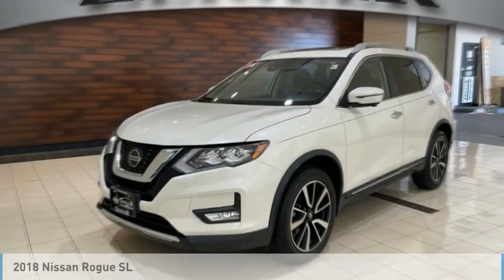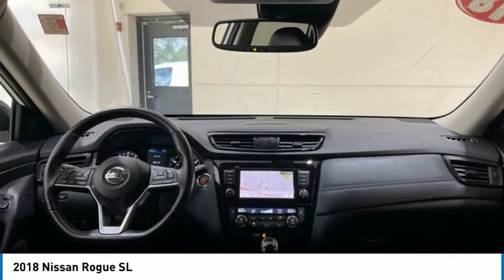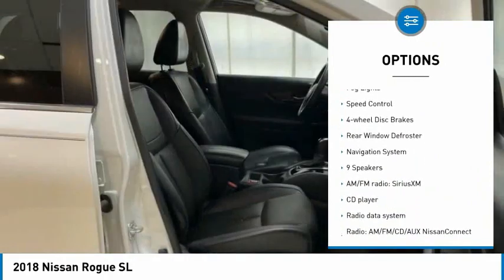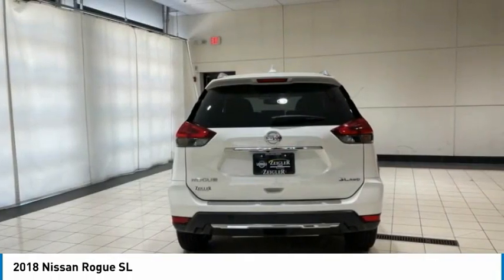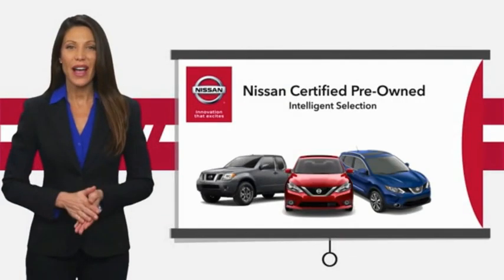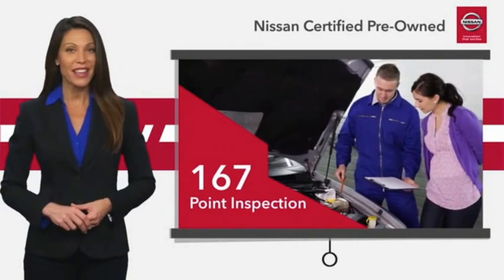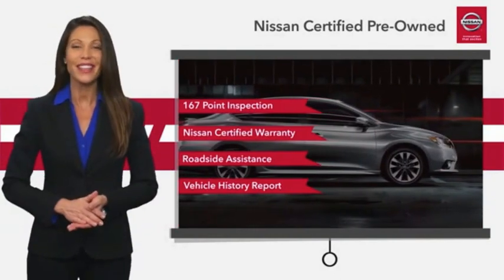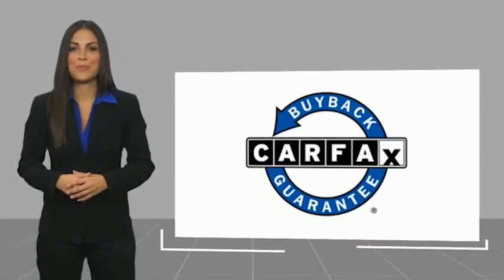2018 Nissan Rogue Used P4919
2018 Nissan Rogue SL

Recent Arrival! 2018 Nissan Rogue SL AWD Premium Package Pearl White ++NISSAN CERTIFIED++, **AWD, **NAVIGATION SYSTEM, **NON SMOKER, **ONE OWNER, **HEATED FRONT SEATS, **PANORAMIC ROOF, **REMOTE START, **SL PREMIUM PACKAGE, **REAR VIEW CAMERA, **ALLOY WHEELS, **LEATHER INTERIOR, **HEATED STEERING WHEEL, **HANDS FREE BLUETOOTH, **APPLE CAR PLAY, CLEAN AUTO CHECK, 7 COLOR TOUCH SCREEN DISPLAY, STREAMING AUDIO, ANDROID AUDIO, BOSE PREMIUM AUDIO, PROPILOT ASSIST, BLIND SPOT WARNING, LANE DEPARTURE WARNING, TIRE PRESSURE MONITORING, AWD. COMPLETE 100% OF YOUR PURCHASE ONLINE AND WE WILL DELIVER THE CAR TO YOUR HOME/BUSINESS! 25/32 City/Highway MPG Nissan Certified Pre-Owned Details:brbr  * Includes Car Rental and Trip Interruption Reimbursementbr  * Transferable Warrantybr  * Warranty Deductible: $100br  * 167 Point Inspectionbr  * Roadside Assistancebr  * Limited Warranty: 84 Month/100,000 Mile (whichever comes first) from original in-service datebr  * Vehicle HistorybrbrbrNissan of Orland Park is now a member of the Zeigler Auto Group. For A Great Experience is not just our motto -- it's how we do business. We have over 250 New, Certified Pre-Owned and Pre-Owned vehicles in stock. We have one of the best selections to choose from in the Chicagoland area. Come in and meet the new team at Nissan of Orland Park. The value of used vehicles varies with mileage, usage and condition.  Book values should be considered estimates only.brAwards:br  * 2018 KBB.com 10 Best SUVs Under $25,000